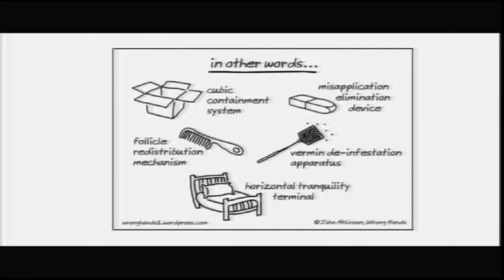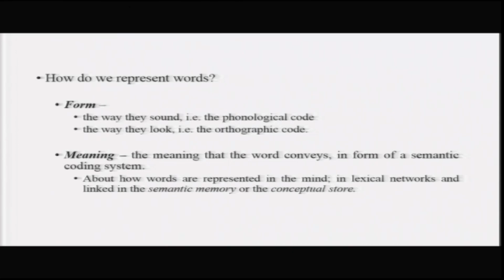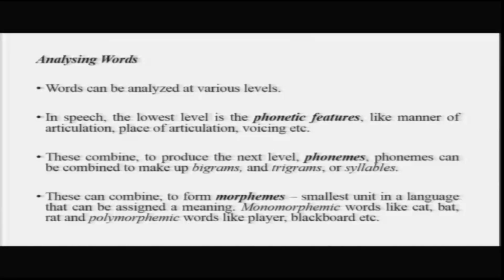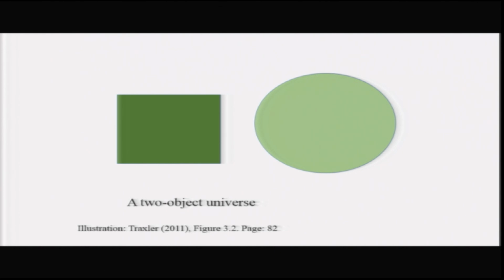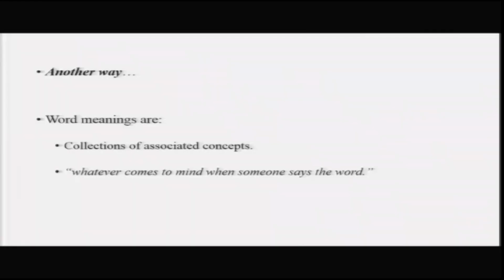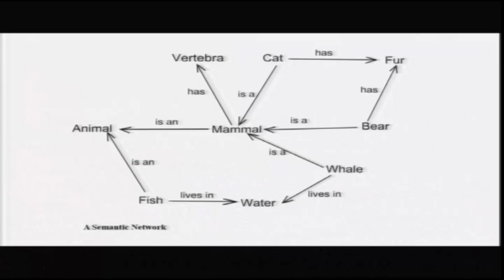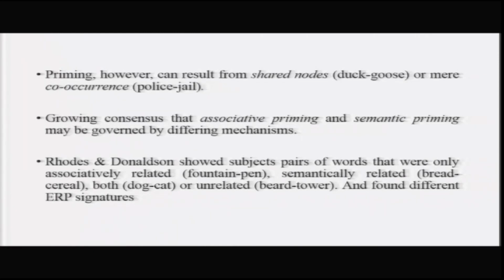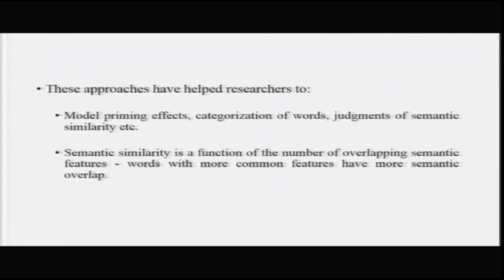noc19-hs14 Lecture 16 - Understanding Word Meaning